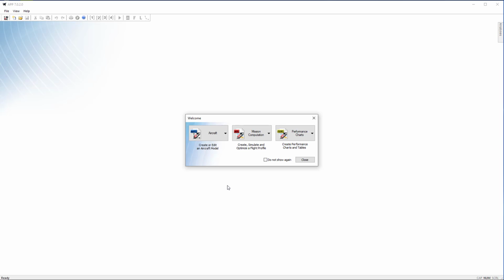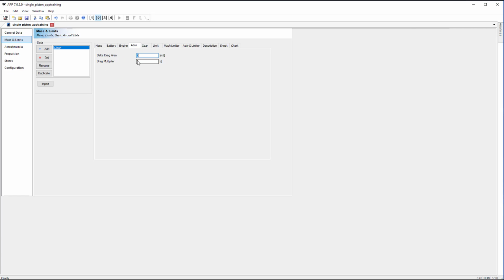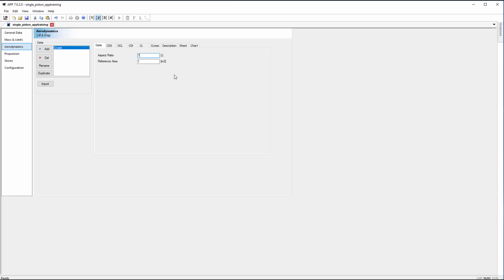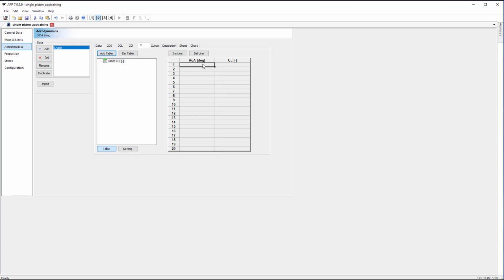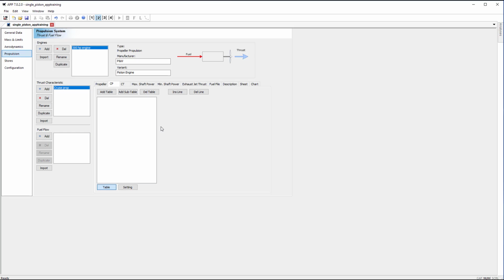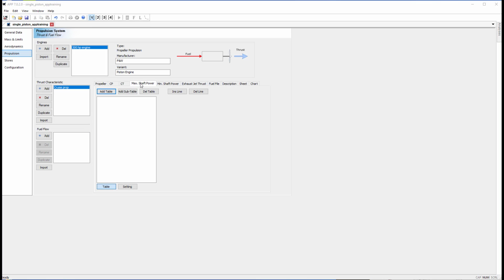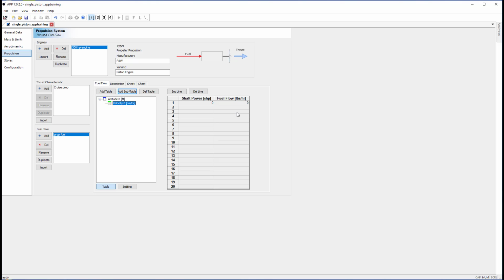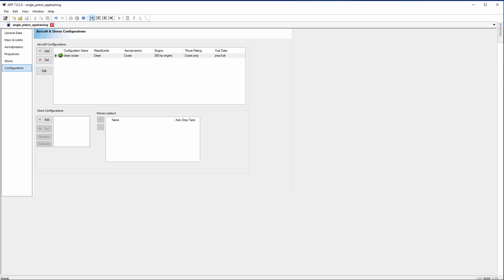APP Tutorial 1 - Aircraft Files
This tutorial shows how to setup the Aircraft Performance Program (APP) aircraft file.  It also explains what data is required and steps through the different aircraft file modules.